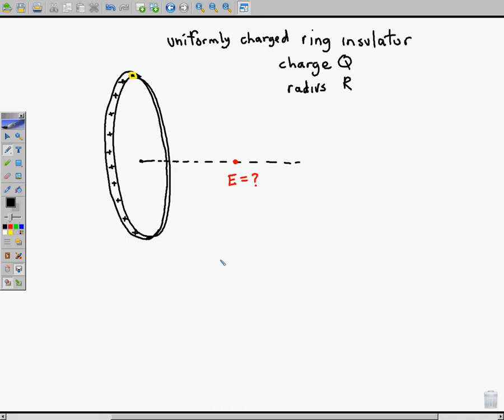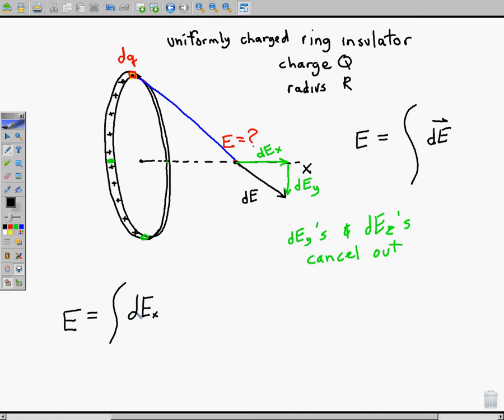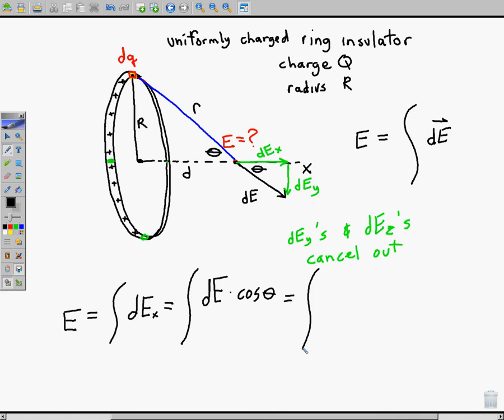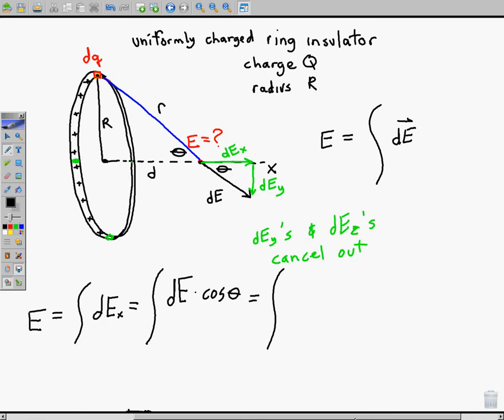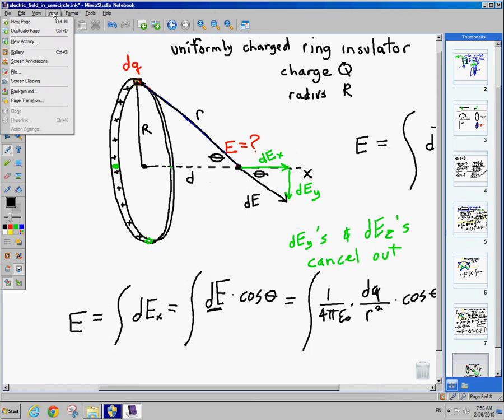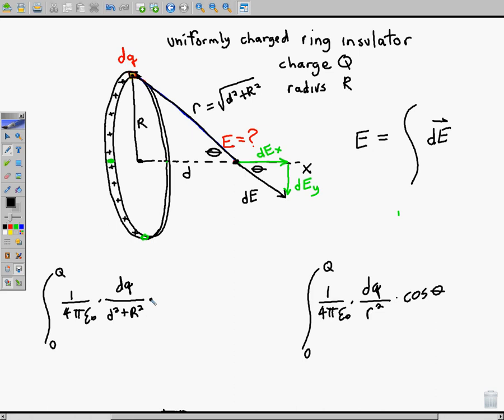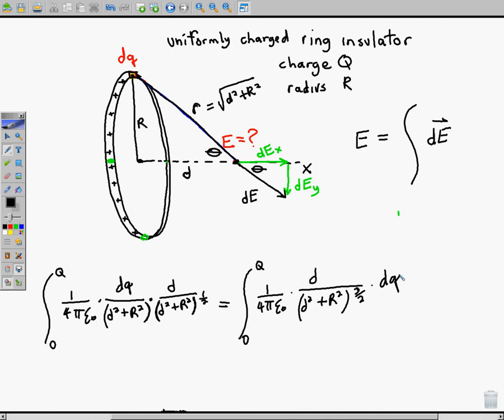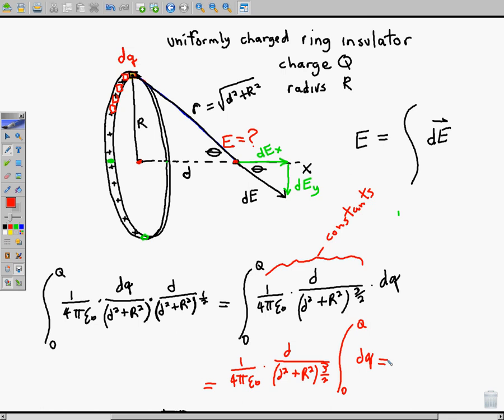electric field ring